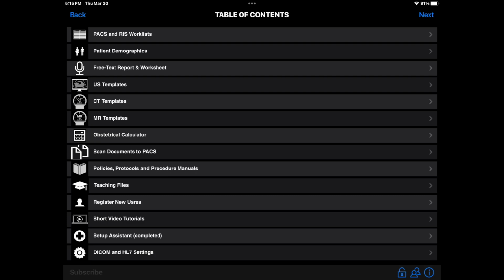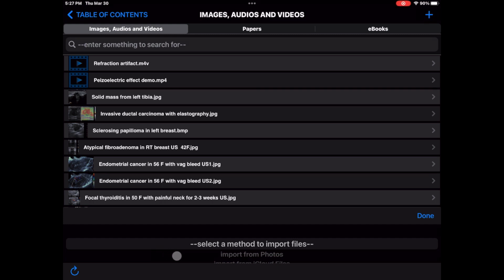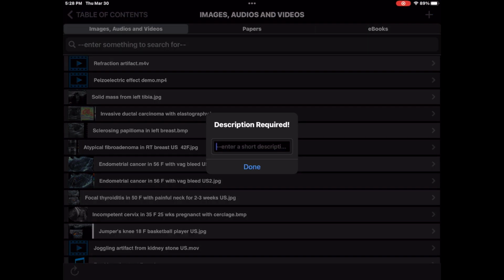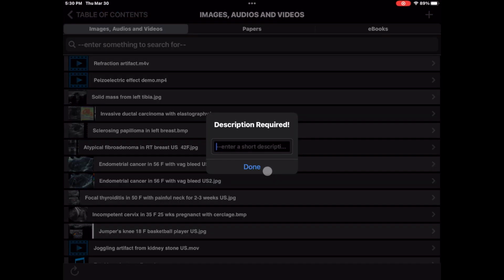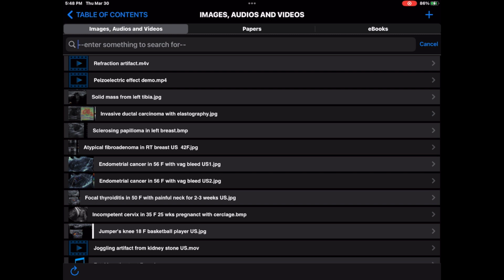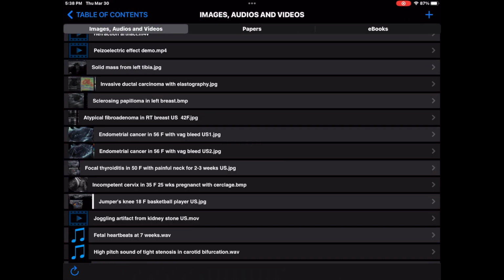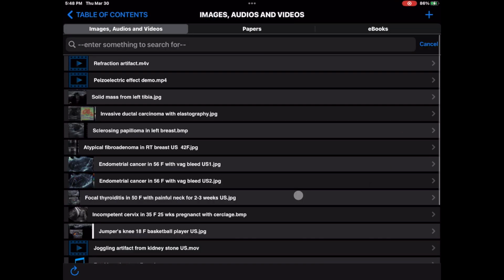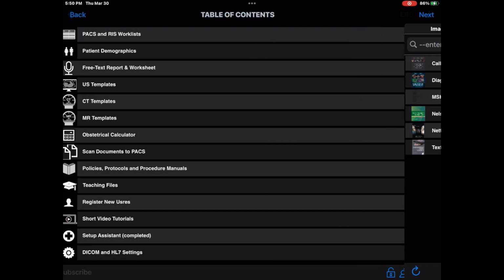How to create and use Teaching Files with Katiba